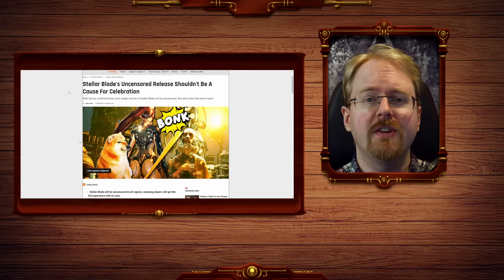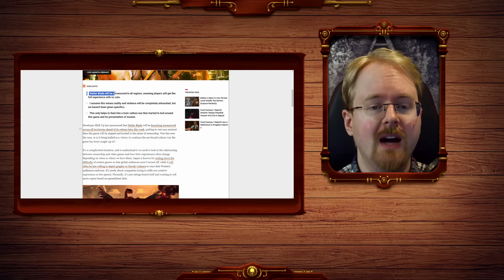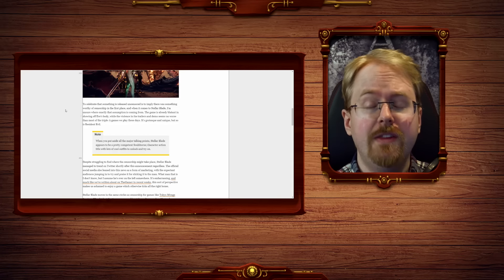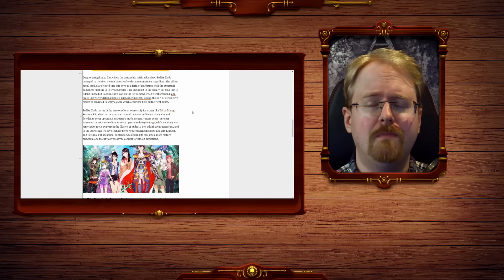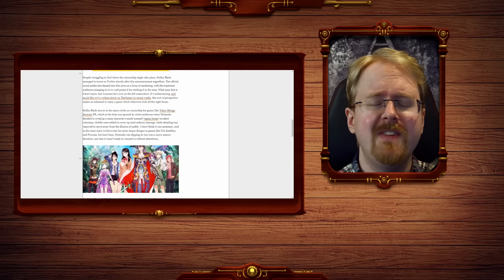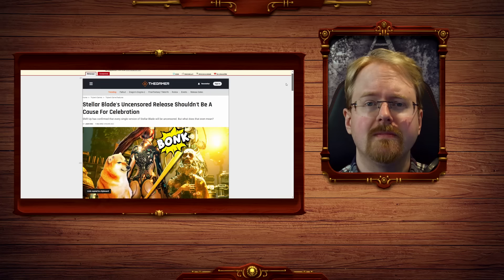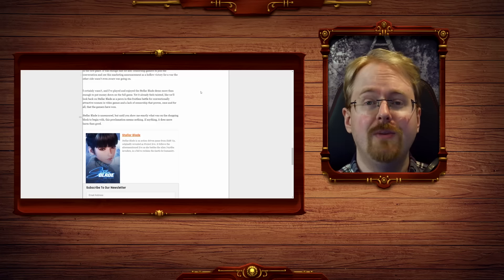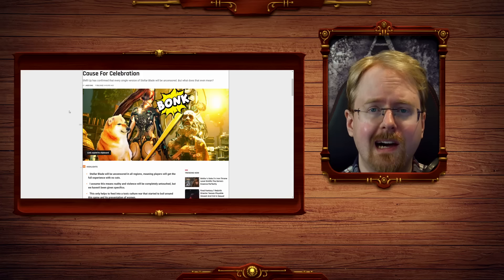"Gamers Have Won" Games Journos Feel "Tainted" By Stellar Blade And Hot Women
Video gaming has come a long way from the old days! Stellar Blade would have been one amongst a dozen tilts just 10 years ago but today games journos find the idea of attractive women disgusting "tainted" and want to censor stellar blade. Even whilst vociferously applauding baldur's gate 3 for bear sex and vehemently denying any censorship is happening at all

Twitter for thearchcast!